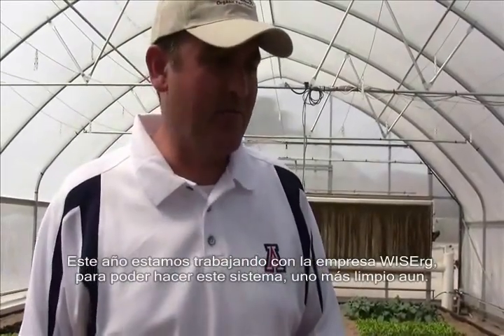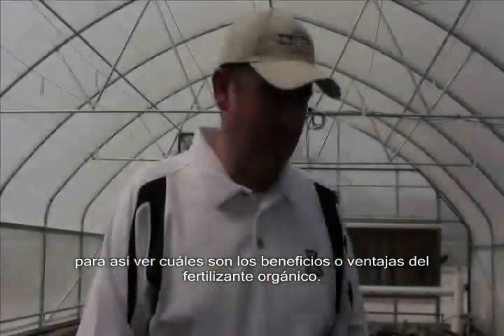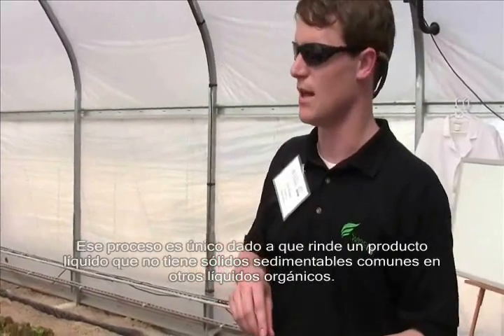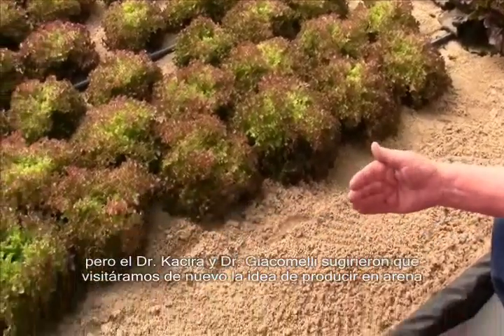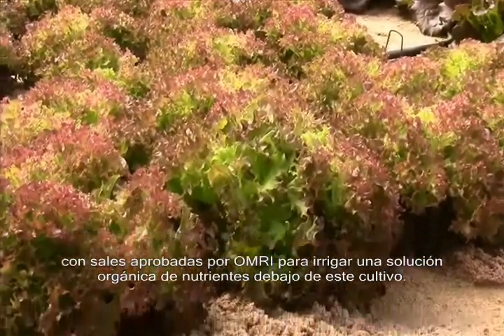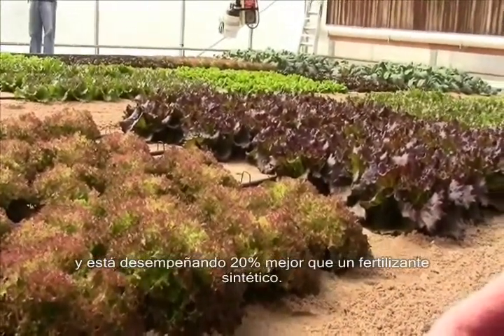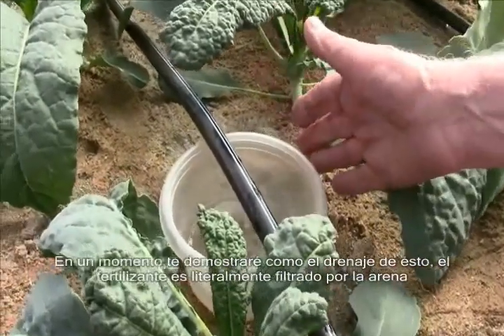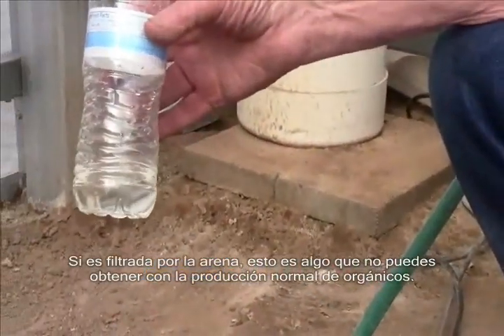Presentación de fertilizante orgánico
Murat Kacira y Merle Jensen del Centro de Agricultura en Ambiente Controlado (CEAC) de la Universidad de Arizona, EUA y Tim Robie de la empresa WISErg, explican nuevo proyecto por la Universidad de Arizona enfocado en la producción sustentable de hortalizas en invernaderos. El proyecto tiene como enfoque la producción de hortalizas con fertilizante orgánico creado con desperdicios alimenticios. Además, Jensen explica cómo el fertilizante es filtrado por la arena utilizada como medio de crecimiento.